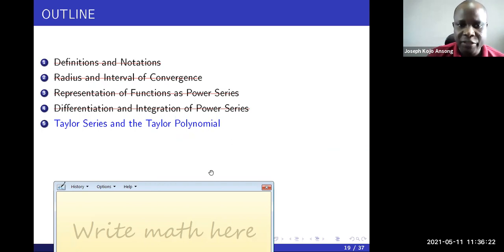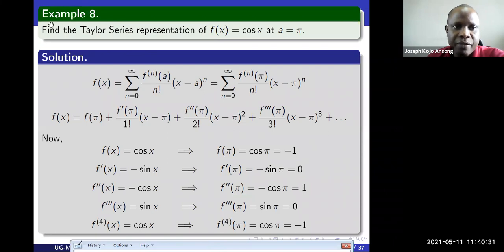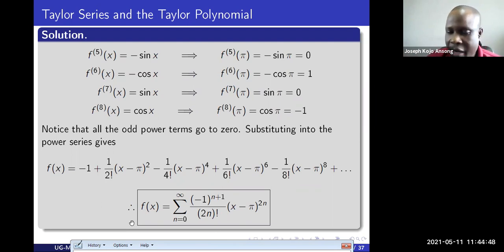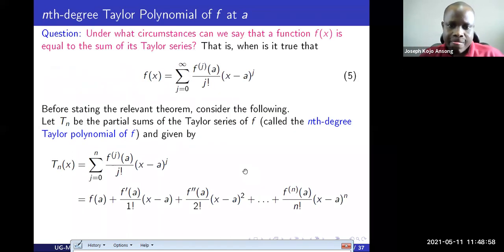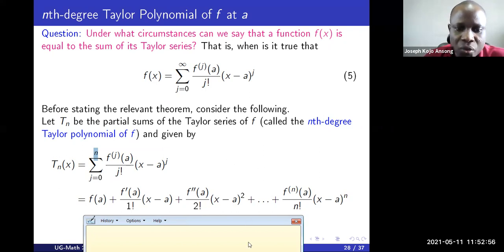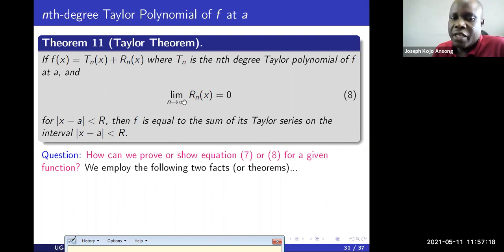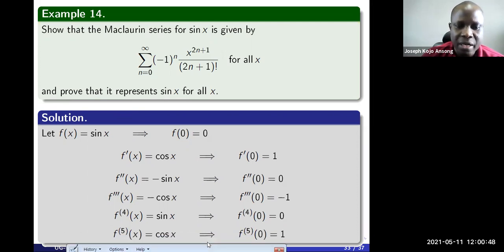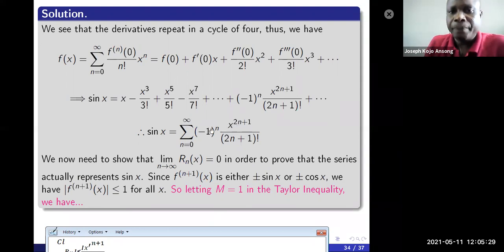Math233: Power Series - Part 3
This lecture explains how to find the Taylor Series and Maclaurin Series of a given function. I also discuss how to prove that the power series of a function actually represents or converges to that function via the Taylor Inequality and related theorems.